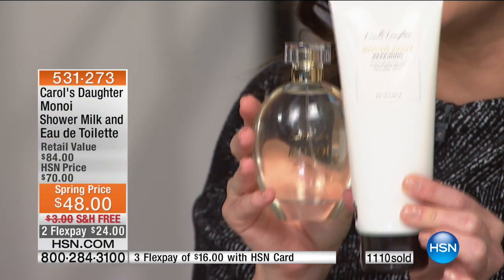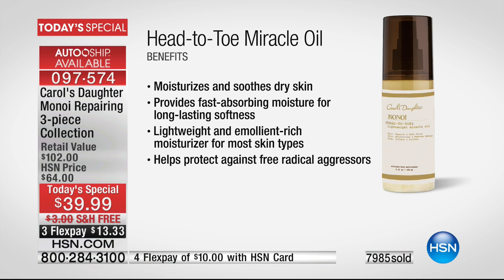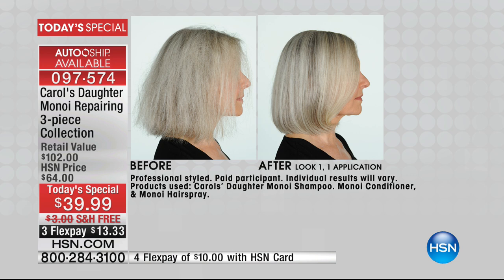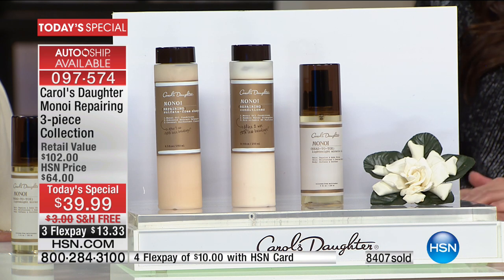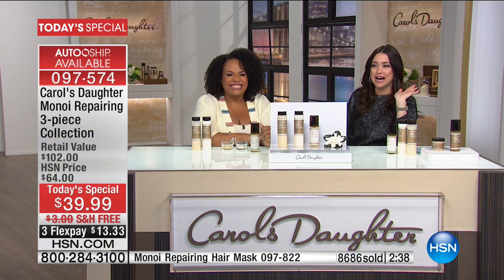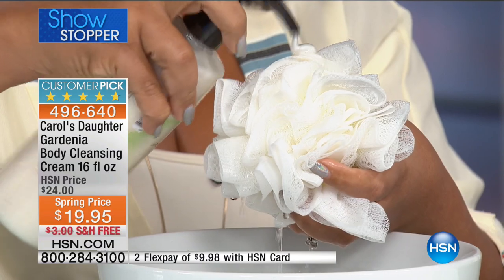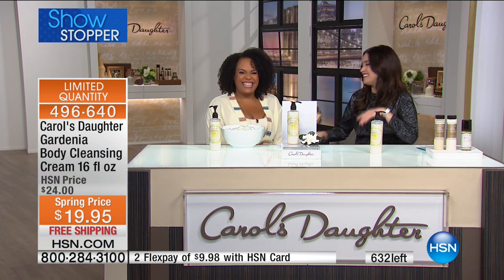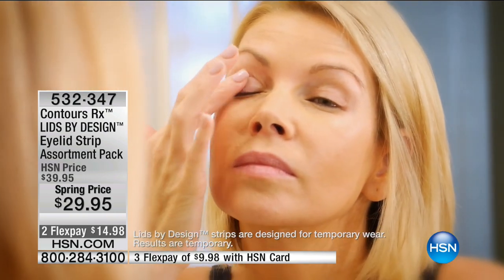HSN | Carol's Daughter Beauty 03.02.2017 - 12 PM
Body and haircare treatments with natural ingredients